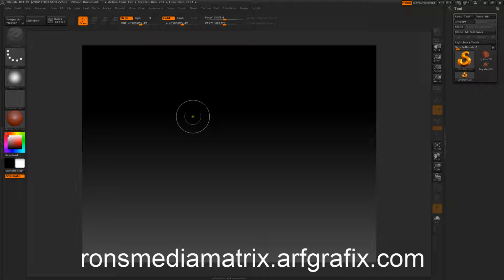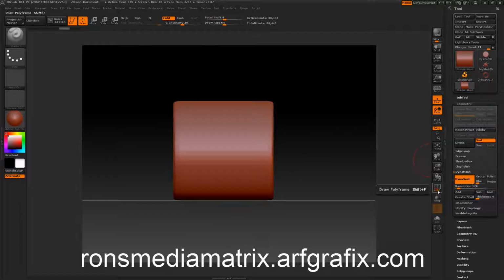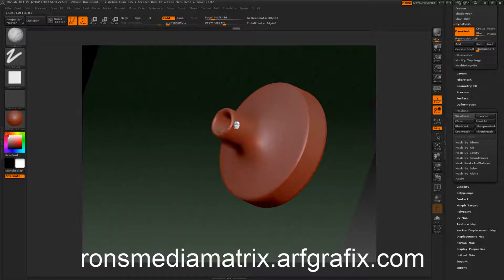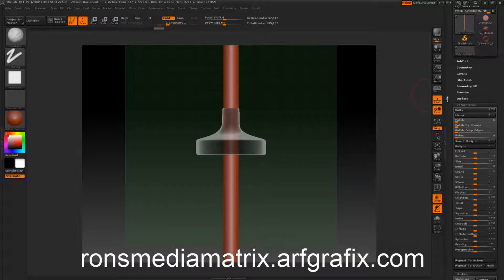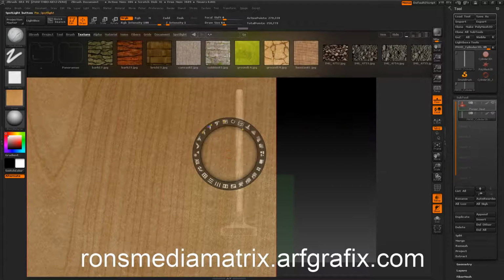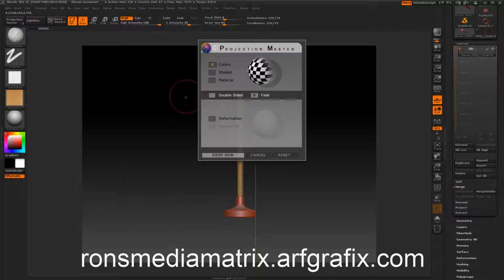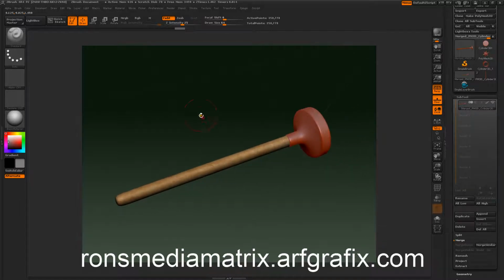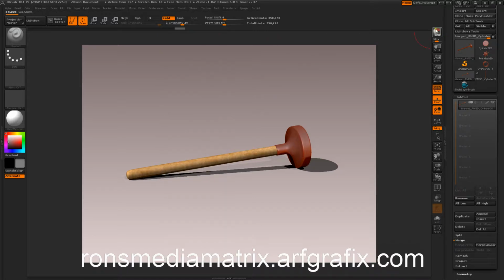How to Make a Plunger with ZBrush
How to make a plunger with ZBrush with emphasis on subtools, dynamesh ,and the Spotlight tool.